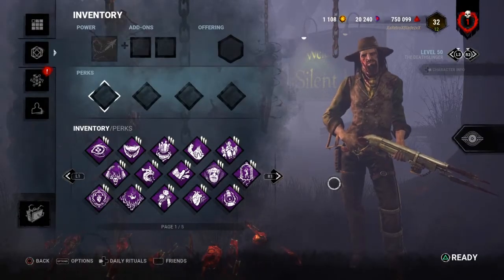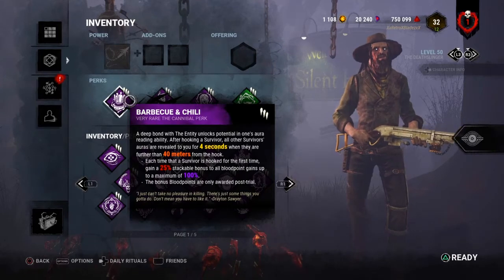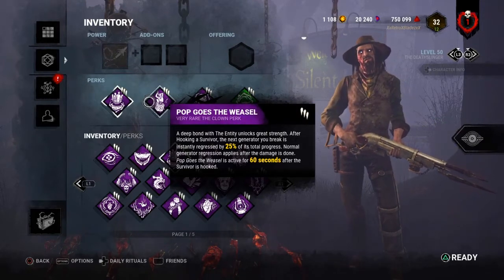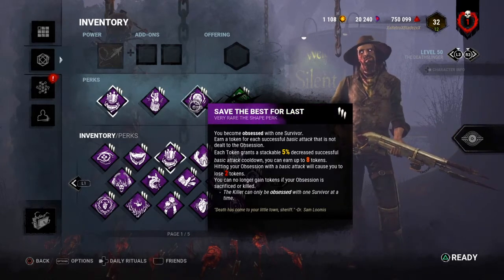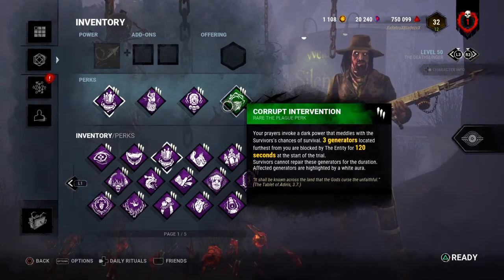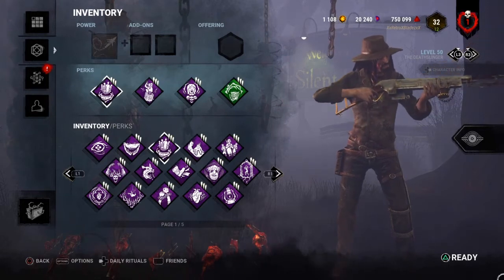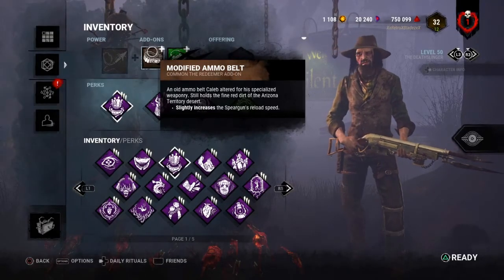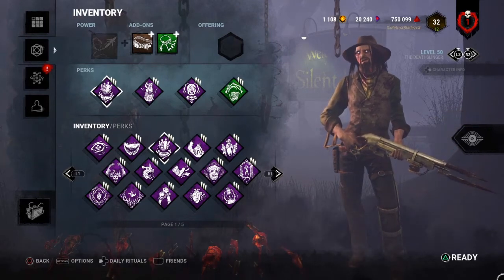DEAD BY DAYLIGHT| BEST DEATHSLINGER BUILD OF SEPTEMBER 2020!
Remember, this is all completely my opinion!